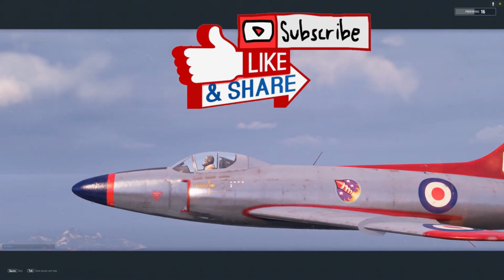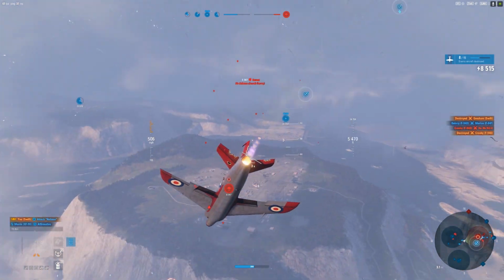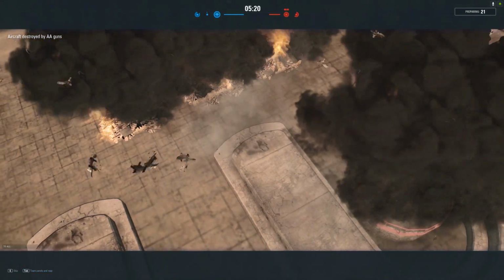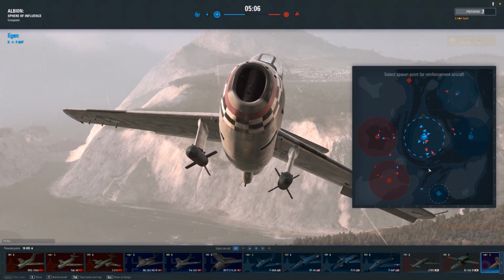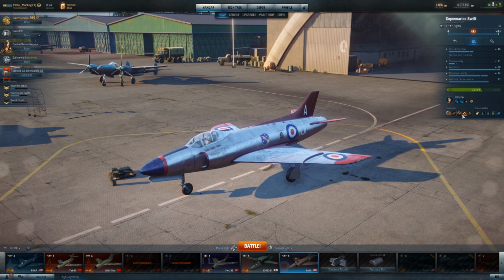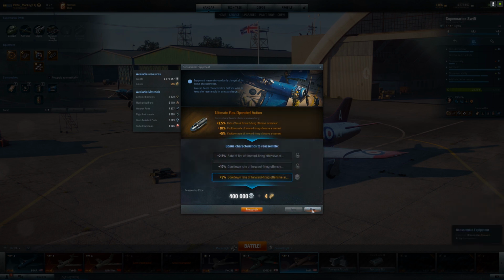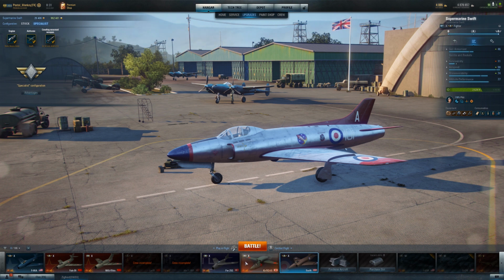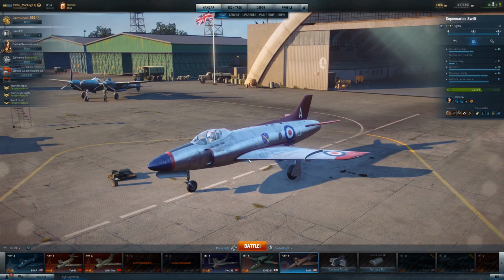World of Warplanes - Swift | More Please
Yawwwwwwnnnnn! I have a busy day, I sure hope I'm able to have a good game quickly. Quickly? Wait, what's another word for quickly?